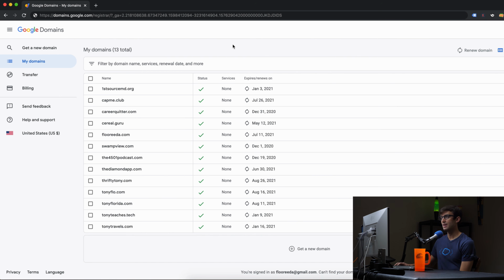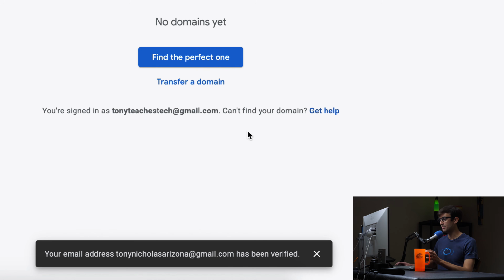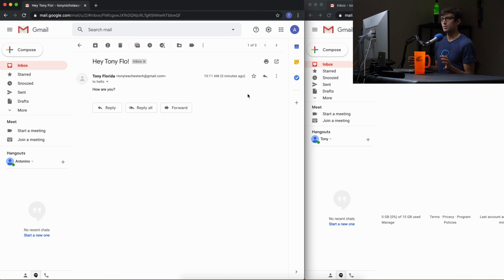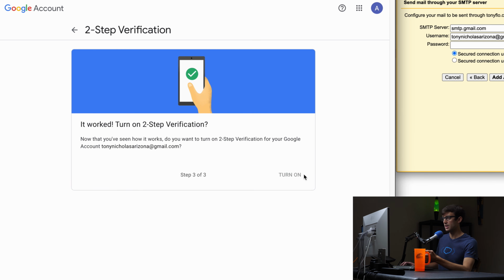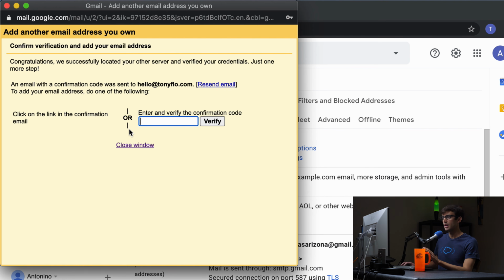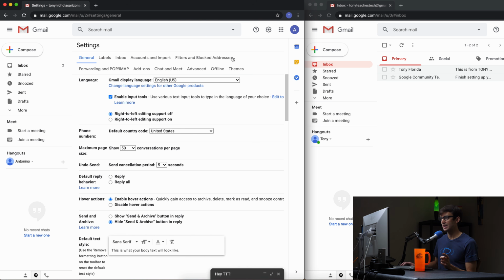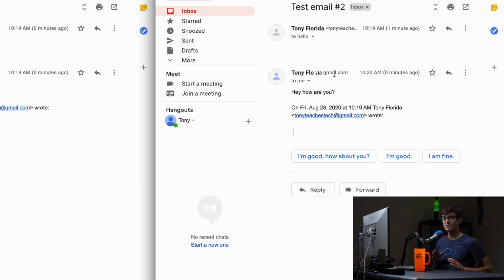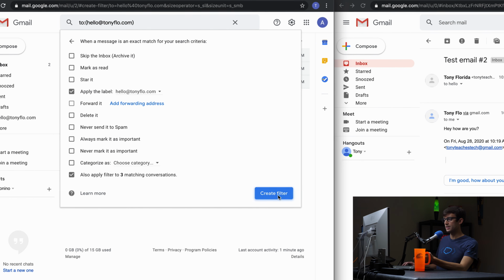How To Setup Google Domains Email Forwarding (email alias tutorial)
Learn how to create an email alias address that forwards your Google Domains email to your personal inbox (in this case, Gmail). Not only will you be able to receive email to an address with your custom domain (i.e. ), but you'll also be able to send mail from that address as well. Best of all, this is free for up to 100 email aliases!

Can't find App Passwords in your Google Account?